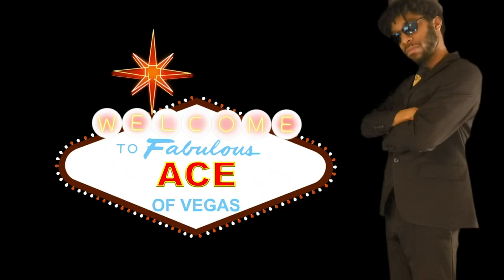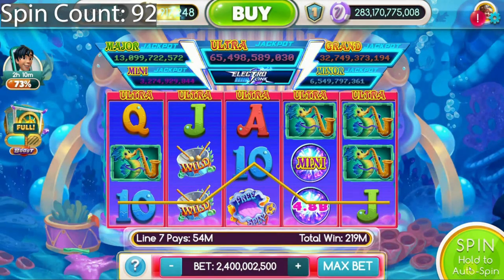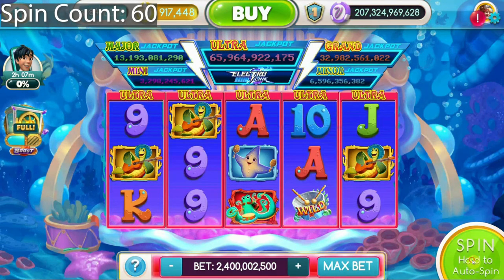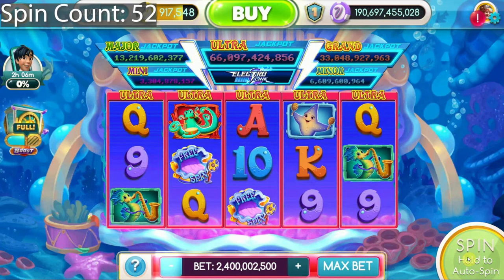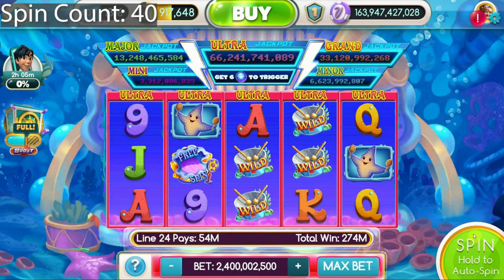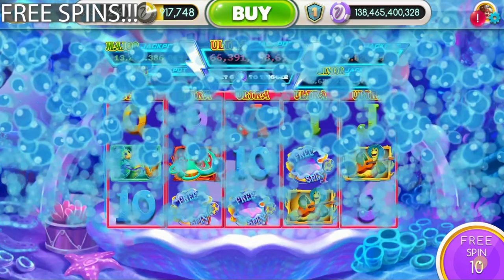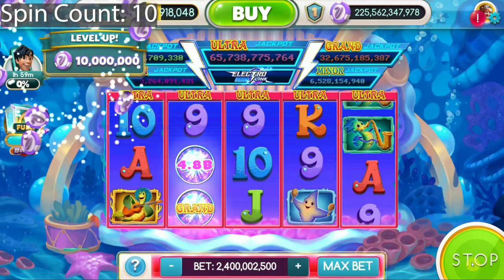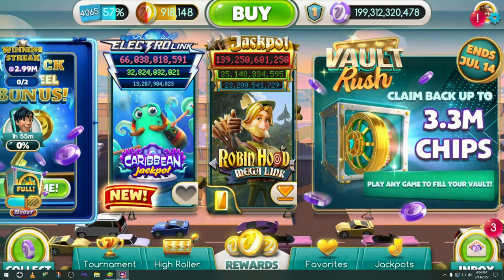MyVegas Slots Caribbean Jackpot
Back at it yet again Spinners and Sharks. We've got 3 million myVegas chips here to burn through while we play Caribbean Jackpot.

And if you're still here, check out Ace's much more family friendly channel Battle Master Ace for Pokemon Challenges